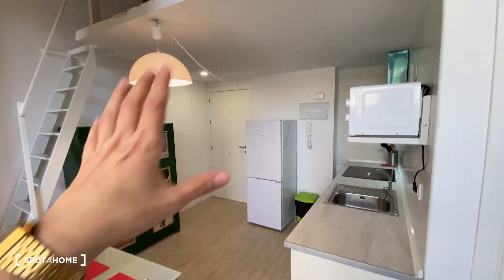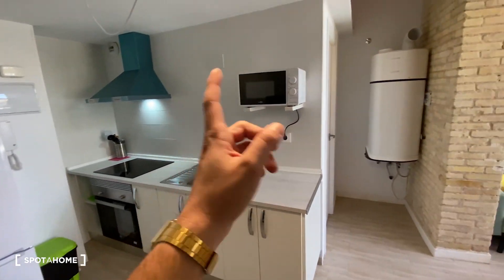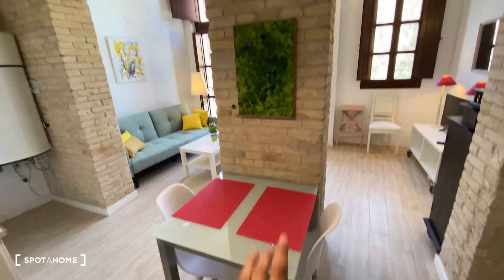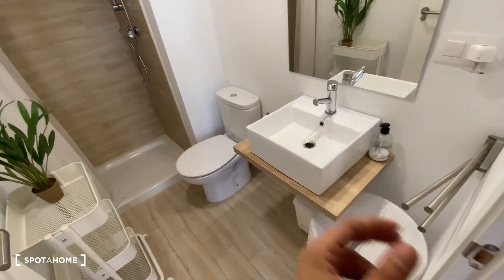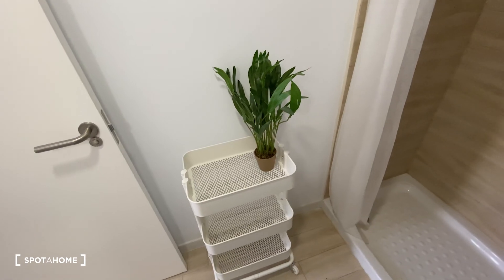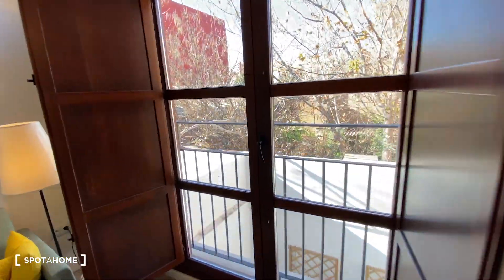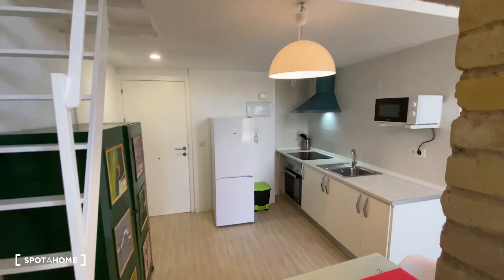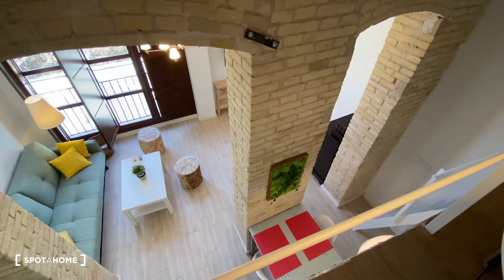Beautiful 1-bedroom apartment for rent near the beach in Poblats Marítims - Spotahome (ref 392063)